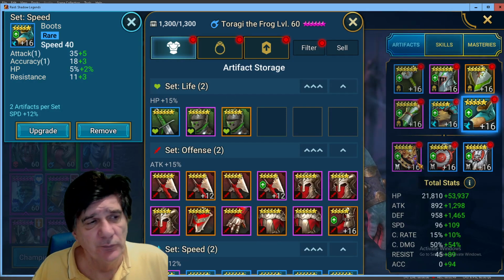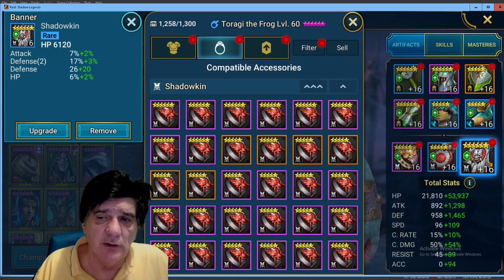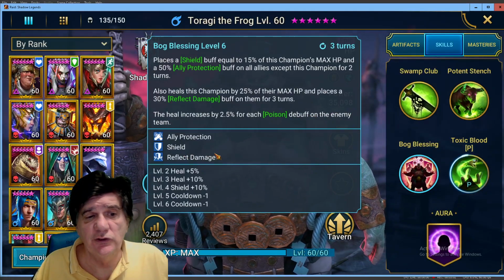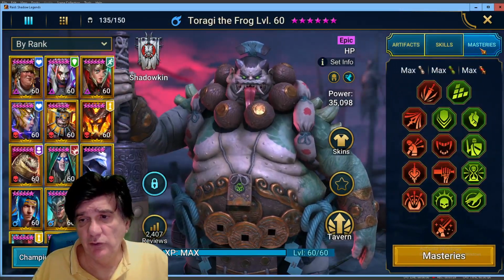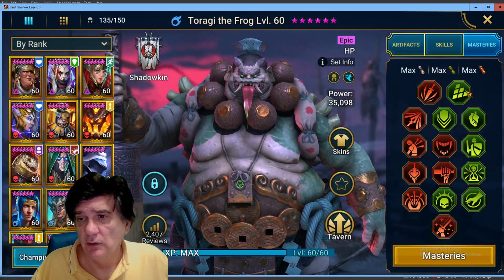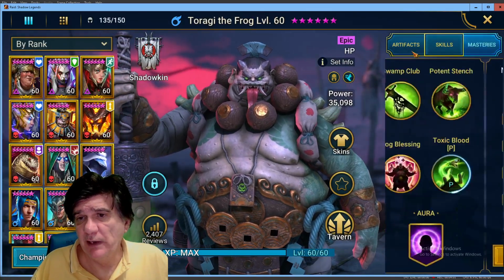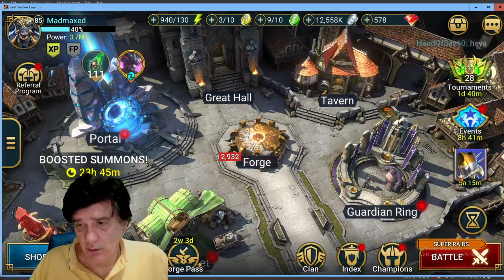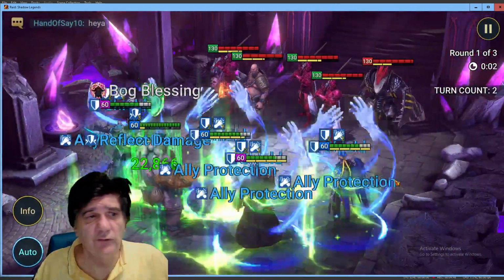Toragi the Frog Easy Scarab King Killer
A little over 6 min run with Toragi the Frog Killing Scarab kill solo